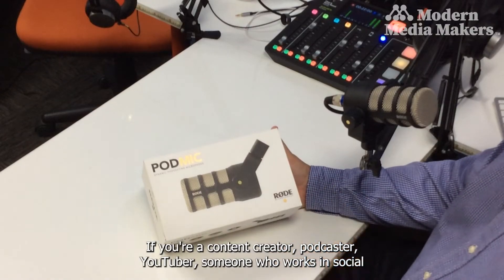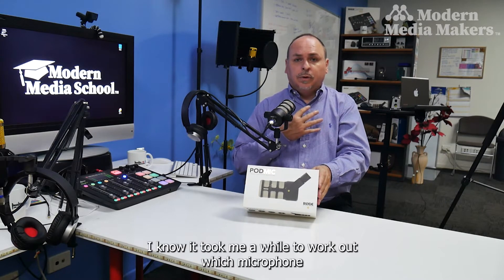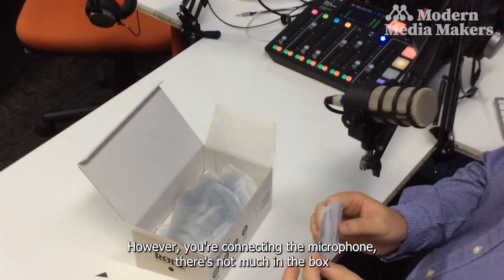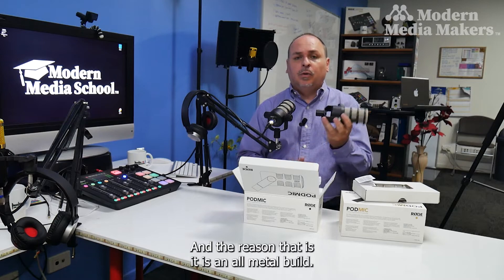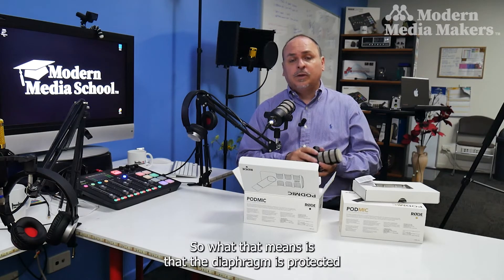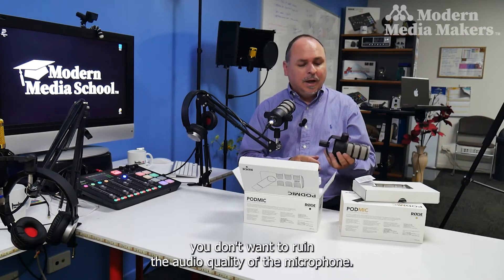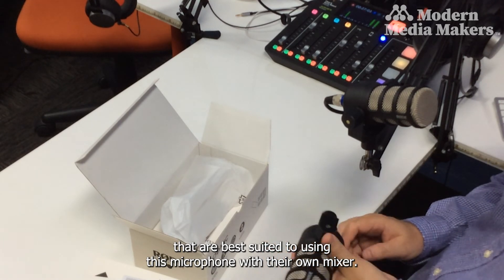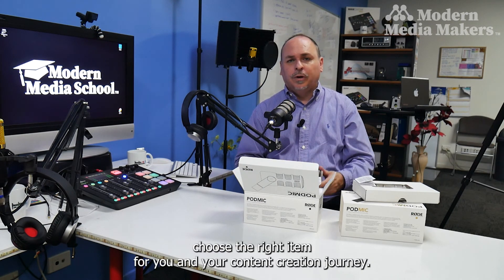How The Rode PodMic Makes Your Audio Recording SOUND Perfect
The Rode Podmic would have to be one of the best built microphones in its class. A solid metallic build it weighs in at just under 1kg. You are going to need a solid desk stand or scissor mount to secure this dynamic microphone from Rode.

It features inbuilt windshield, pop filter and shock mount to physical improve audio record quality. In basketball we would call this a triple threat. If you are a content creator looking for an awesome microphone that over delivers at an affordable price point then you need look no further than the Rode PodMic.

Rode PodMic